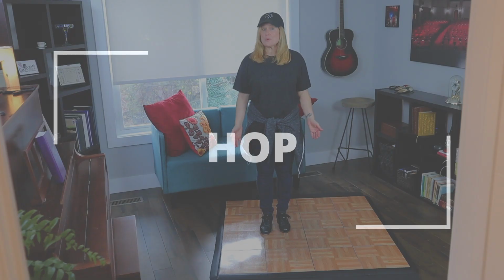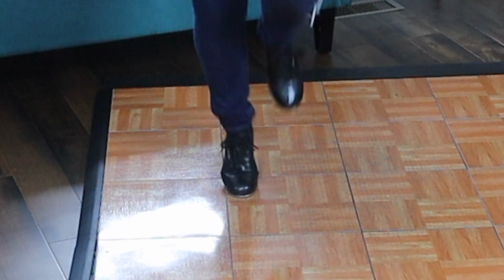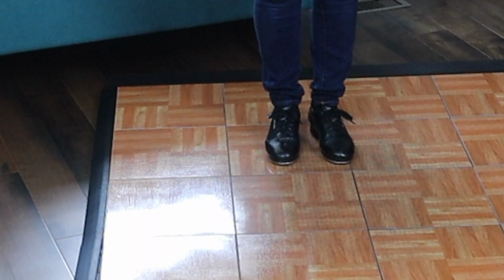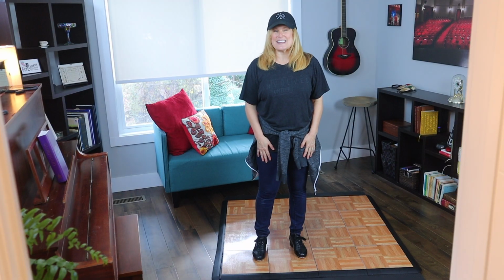Beginning Tap Tutorial Series // HOPS, LEAPS, JUMPS & MORE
Hi Guys! This is the 7th video of our Beginning Tap Tutorials Series, and today you are going to learn the difference between HOPS, LEAPS, JUMPS & MORE.  (CHUGS!)

0:00 Start
0:29 HOP
0:59 LEAP
1:26 JUMP
1:59 CHUG
4:10 Learn Combination Version 1
6:58 Combination Version 1 With Music
7:20 Learn Combination Version 1
8:54 Combination Version 2 With Music
9:16 Final Thoughts

***20% of ALL proceeds made from this channel are donated to charity.

-If this video helped you, your support toward the production of my future tap videos would be greatly appreciated:

OR